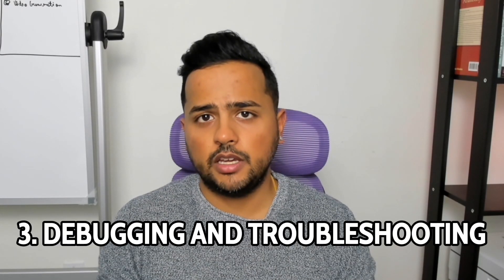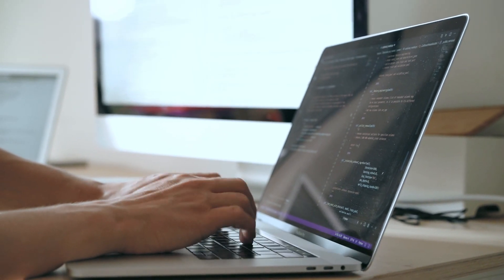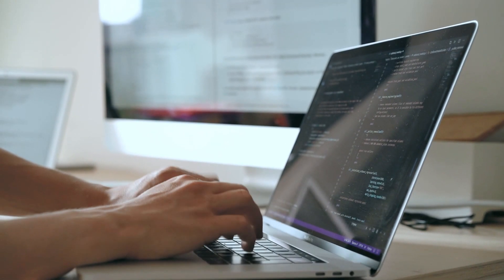Will AI Replace Programmers? How to Stay Ahead in 2025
AI is changing the way we code, but will it replace programmers entirely? In this video, I break down how AI tools like ChatGPT, Claude, and Cursor are impacting software development.

🔹 Where AI excels in coding
🔹 Where AI still struggles
🔹 How I use AI in my workflow
🔹 How you can stay ahead in the AI era

Don't be the developer who ignores AI—be the one who knows how to use it best!